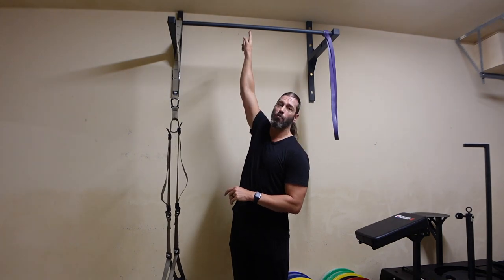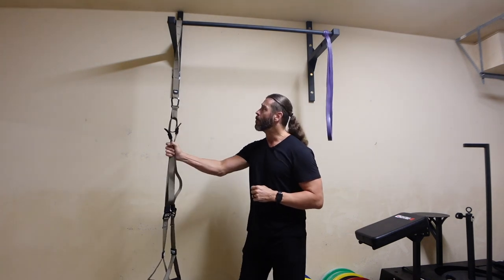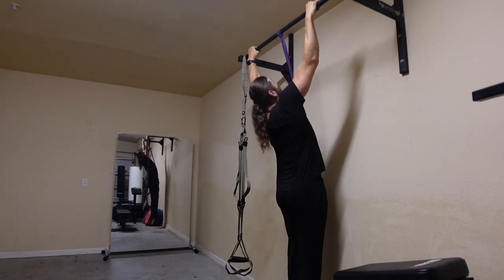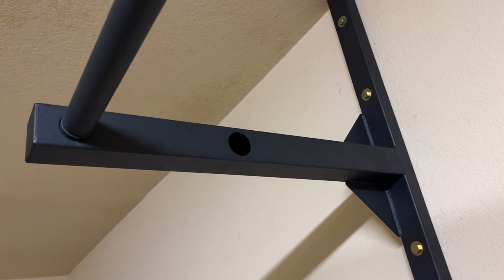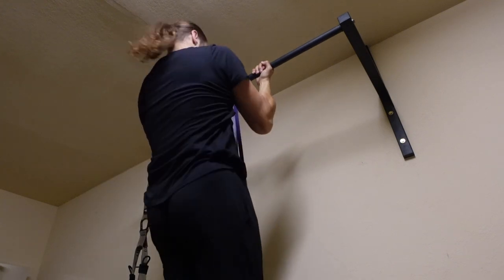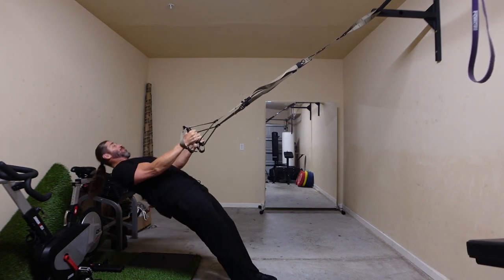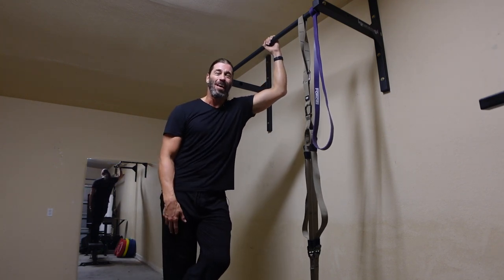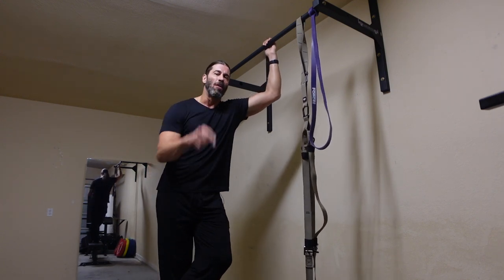Is This The BEST Home Gym Pull-Up Bar?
Is the Stud Bar pull-up bar the best option for you? Watch my review and see how this pull-up bar held up to my tests.

I'll show you how to use it and tell you about some of the pros and cons of this fitness equipment.